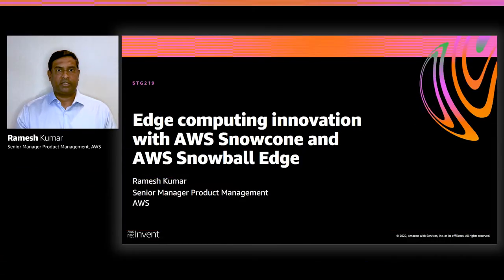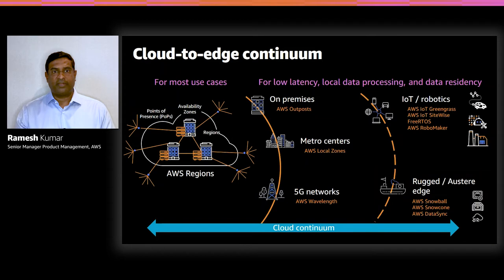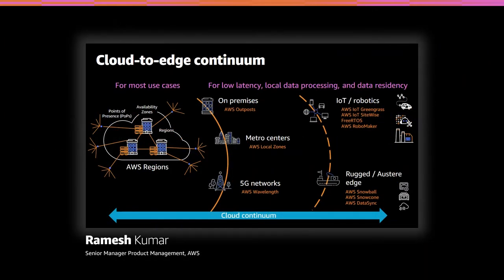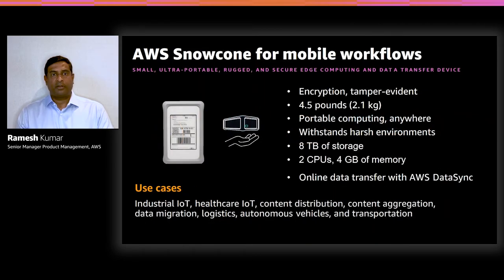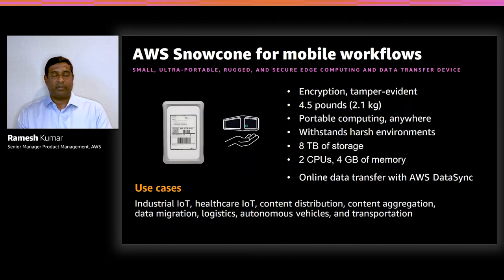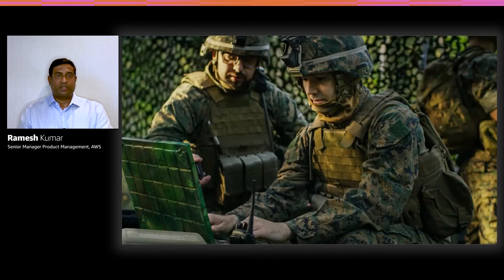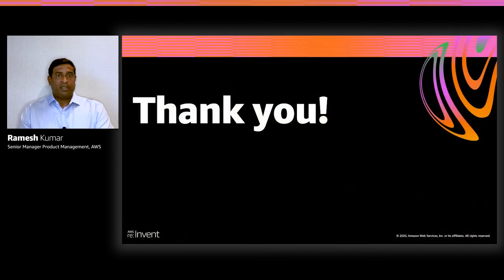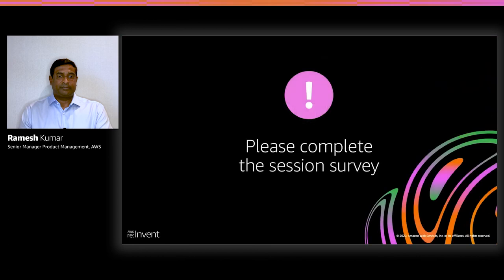AWS re:Invent 2020: Edge computing innovation with AWS Snowcone and AWS Snowball Edge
In this session, learn how the AWS Snow Family can help you run operations in harsh, non-data center environments and in locations where there is a lack of consistent network connectivity. The AWS Snow Family, comprised of AWS Snowcone and AWS Snowball Edge, offers a number of physical devices and capacity points with built-in computing capabilities. This session covers how organizations are using AWS Snowcone and AWS Snowball Edge to address edge computing workloads in rugged, mobile, and portable environments across industries such as industrial, healthcare, public sector, media, and telecommunication.